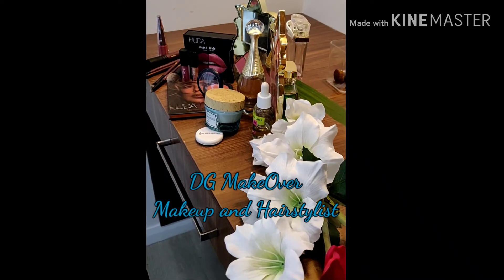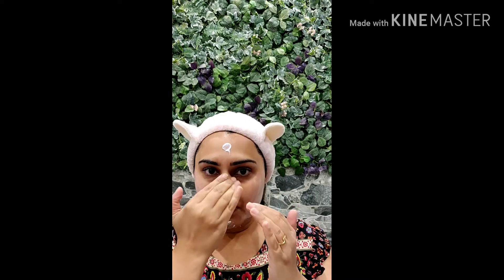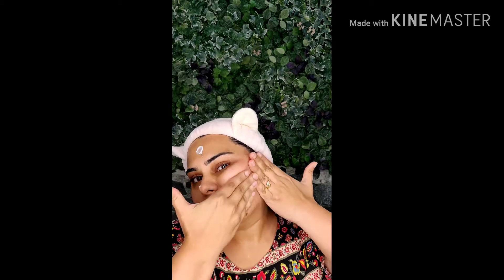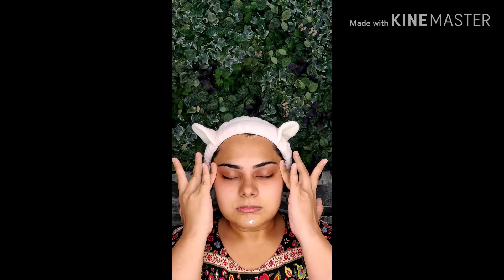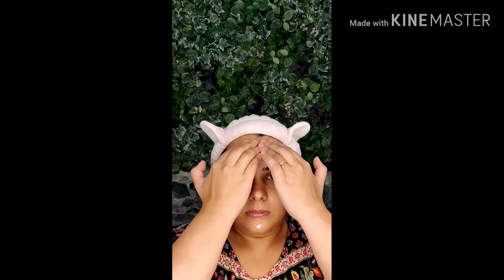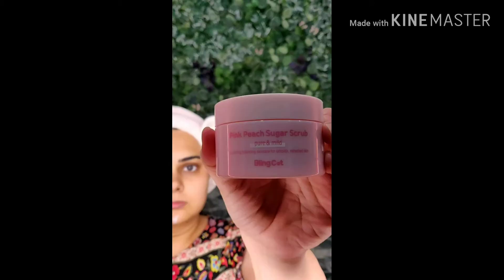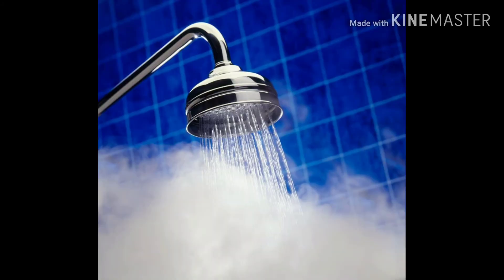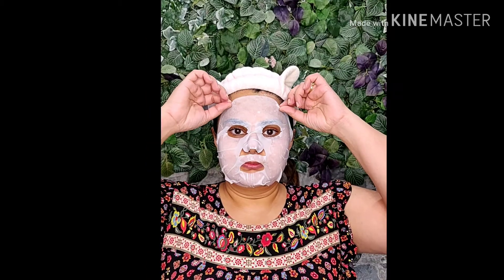Quarantine time DIY facial - easy and effective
Hello gorgeous ladies

Today I am showing some tips and tricks for DIY facial. Which can give you a very good blood flow and glow to your skin..
And please let me know your experience

Product I have used:
@nivia micellerwater
@sukine face relaxing cream
@tonymoly pink peach sugar scrub
@sportgirl lip scrub
@fresh rose face mask
@crown foundation brush
@garnier hydra bomb sheet mask with lavender + hyaluronic acid

See you all next friday